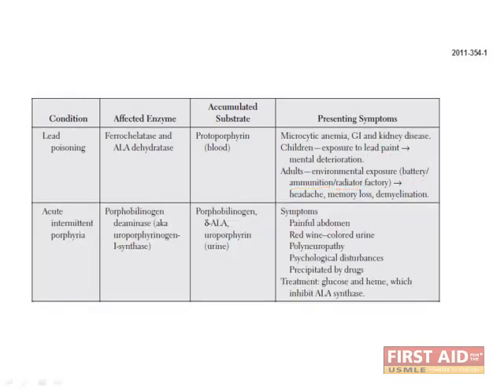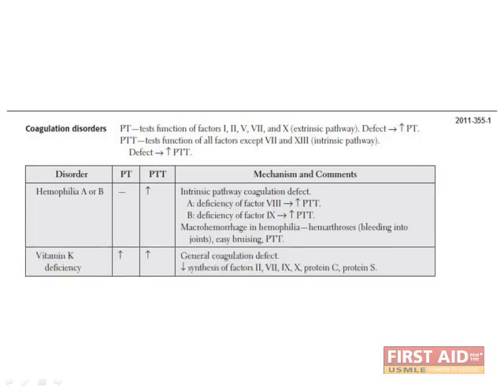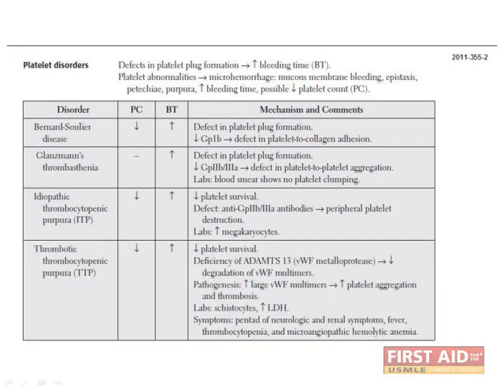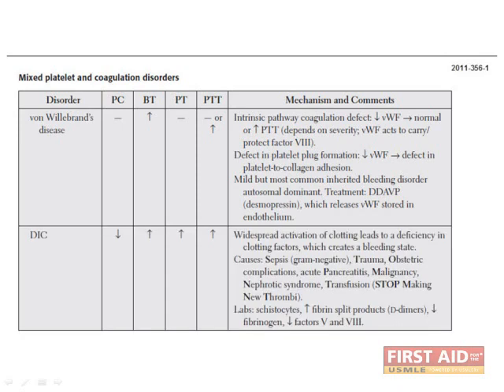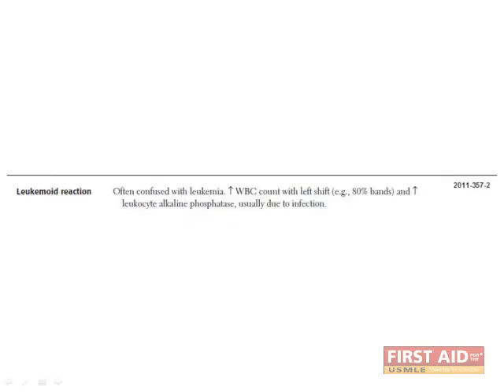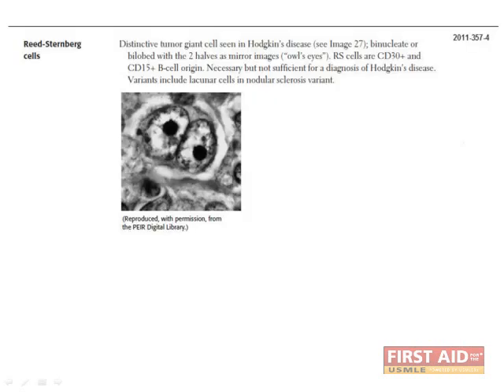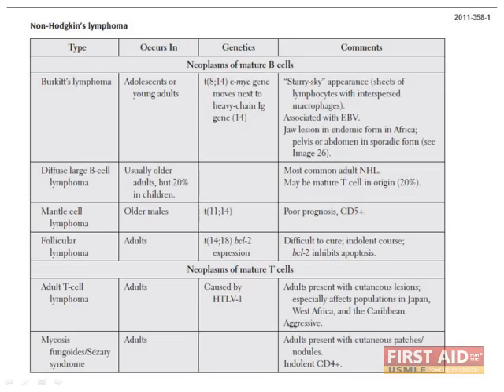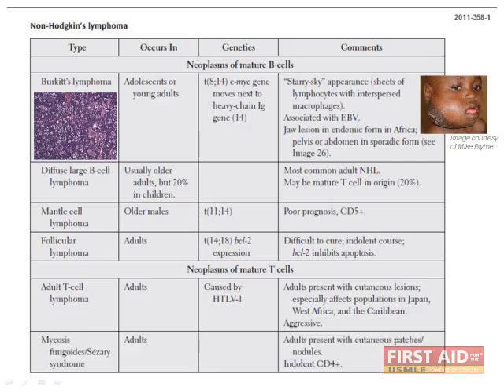usmle first aid AIP &PC